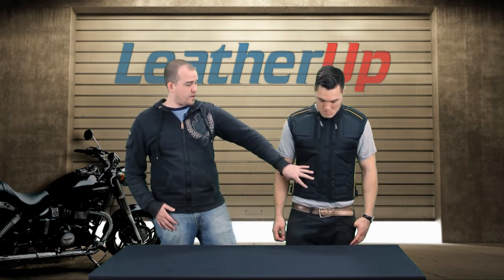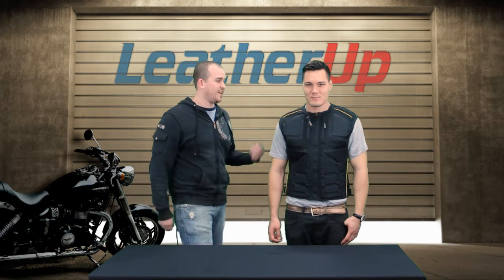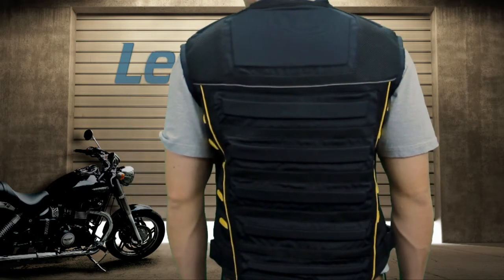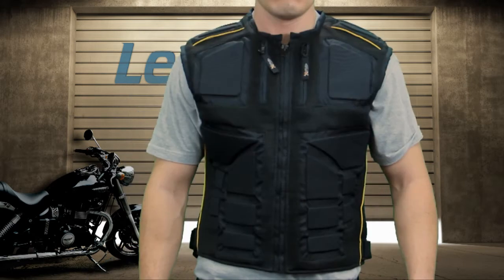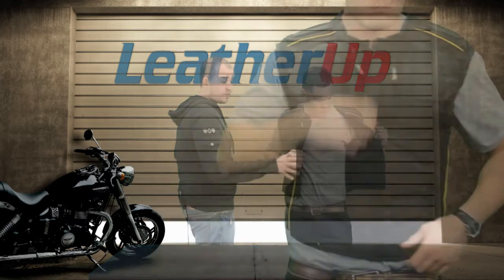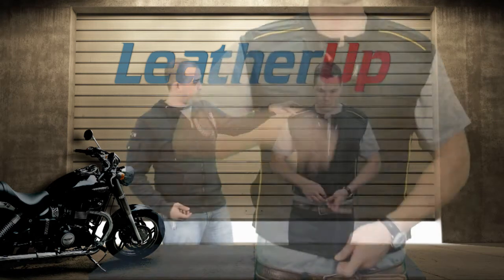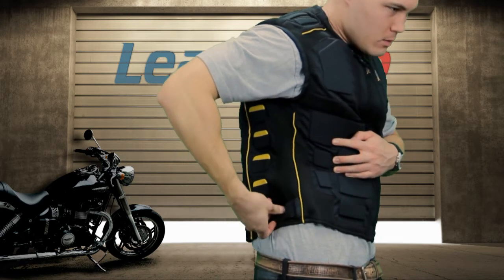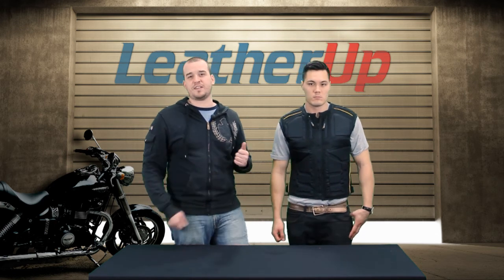Xelement Men's Padded Vest with Tri-Tex Fabric and Mesh at LeatherUp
Xelement Men's Padded Vest with Tri-Tex Fabric and Mesh

Item Details:

-Two front chest zipper pockets
-A nice yellow outline touch
-Front zipper closure
-Padded front and back designed
-Interior and exterior Mesh
-Adjustable Velcro straps on the bottom side of vest
-Black Tri-Tex Fabric vest